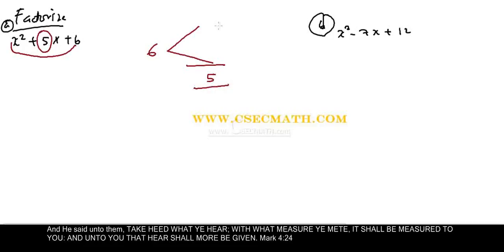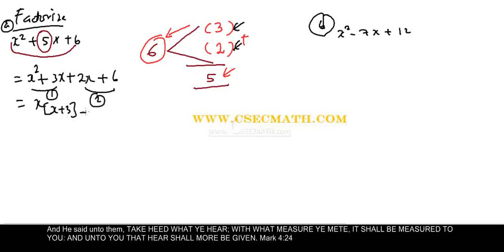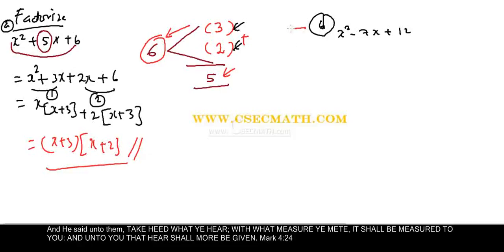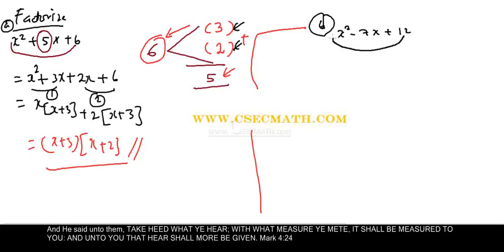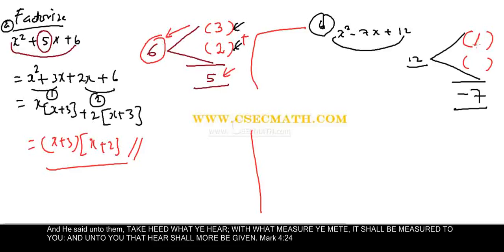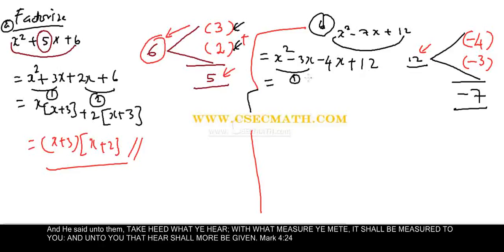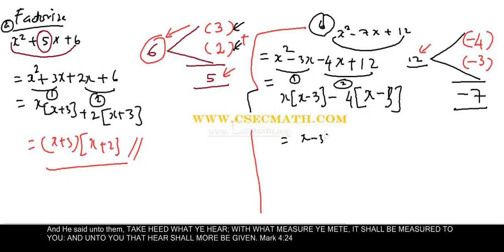1 2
this lesson Demonstrates as how to Factorize a Quadratic Expressions. CSEC Aspirants are urged to pay close attention as this forms a Basis for Higher Algebra which they are bound to encounter in their Lives.